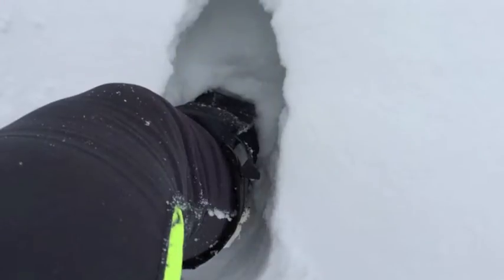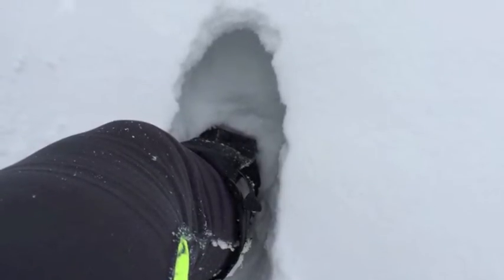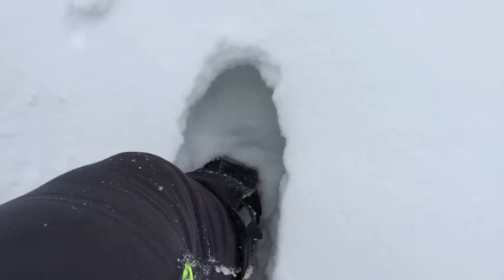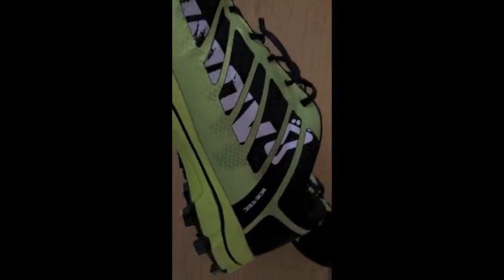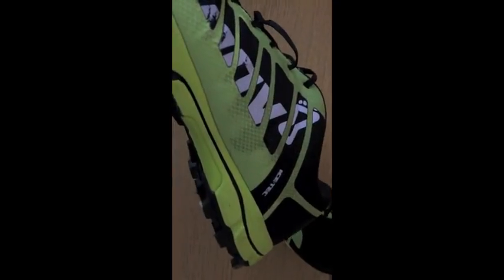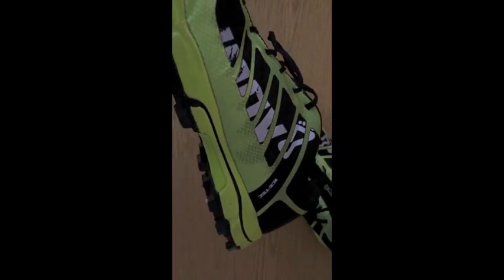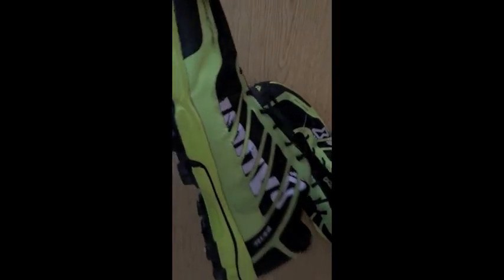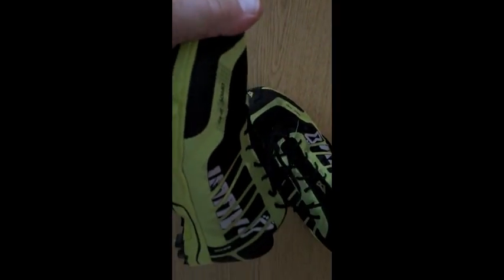How Do I Keep My Feet Dry & Warm Running in the Snow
How Do I Keep My Feet Dry & Warm Running in the Snow. Wet feet can be a pain in the a$$.  Here are the best running shoes for me so far...

Innov8 OROC 340 in the snow keeping dry feet.

Chef Marcus Guiliano is an award-winning chef, green restaurateur, real food activist, professional speaker, restaurant consultant & ultra-marathoner. Devoting his career to a whole food, whole life approach, Chef Marcus has coined the phrase Eco-Lectic Cuisine. The notion behind Eco-Lectic Cuisine is how Chef Marcus marries healthy food with ethically and socially responsible sustainable business practices. Marcus is often heard saying, “It's the whole picture that matters." Chef Marcus had to overcome a handful of health challenges in the late 90s. He was able to eliminate all of the medications he was taking and in the transition cure an asthmatic condition he had from birth. After overcoming his various health challenges, Chef Marcus was invited to contribute over 200 recipes to several Dr. Gary Null's books. In addition to successfully owning and operating the first Green Certified restaurant in the Hudson Valley, Aroma Thyme Bistro, Chef Marcus has begun to devote his time consulting and trouble shooting for other restaurants. His master consulting project is an free online cyber coaching tool for applicable to all businesses, not just restaurants. Garnering his passion for clean, sustainable, healthy food choices, Chef Marcus has launched other activist/watchdog oriented sites including: NoFarmedSalmon.com, ChefonaMission.com & the controversial FoodFraudTV.com. On FoodFraudTV.com , Chef Marcus has called out fellow chefs for not being honest to their patrons on their menus. Chef Marcus has a rather large following on YouTube and his videos can be found under the moniker: MarcusG.tv. Chef Marcus has been featured on CNN, Dr OZ, New York Post, New York Times, TEDx Longdock, Best Chef's America, Sierra Club Magazine, Huffington Post, International Wine Masters, Bottom Line Publications, Smithsonian (Online) and Organic Spa Magazine. The Colorado Dept of Agriculture stated, “Marcus Guiliano is the Willie Nelson of Farm to Table”. Recently, OneGreenPlanet.com named Chef Marcus as one of The “5 Food Activists Helping To Make Big Changes."  Most days Chef Marcus can be found pursing his passion of food at his restaurant Aroma Thyme Bistro or on pursuing his passion for running on one of the many country roads and trails surrounding his restaurant.